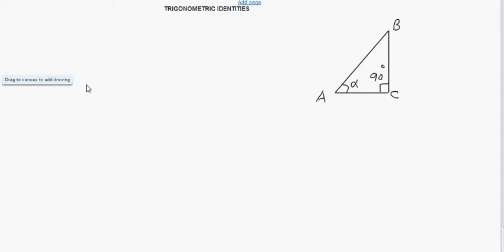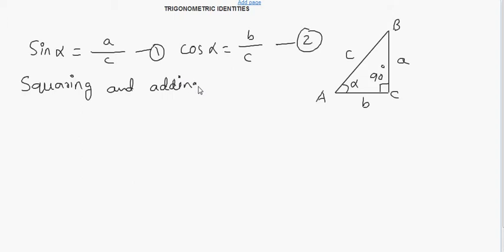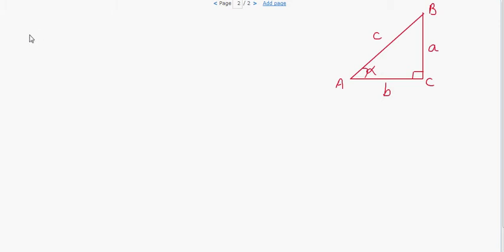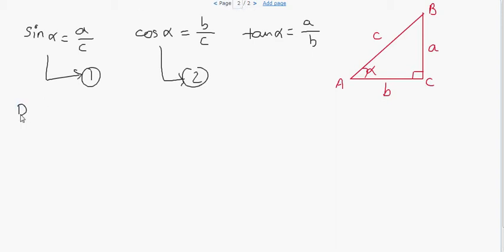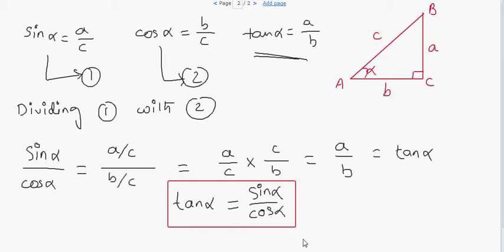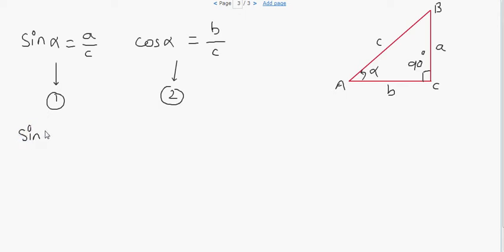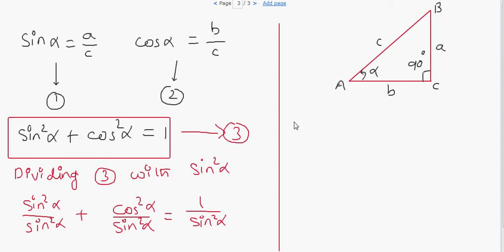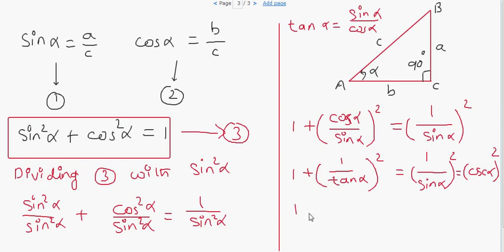Trigonometric Identities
Trigonometry. Trigonometric Identities